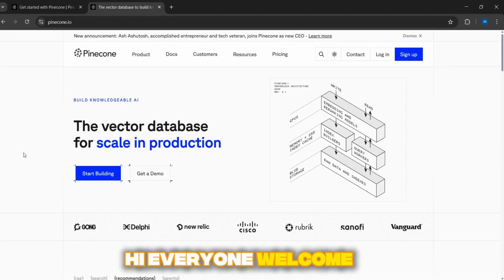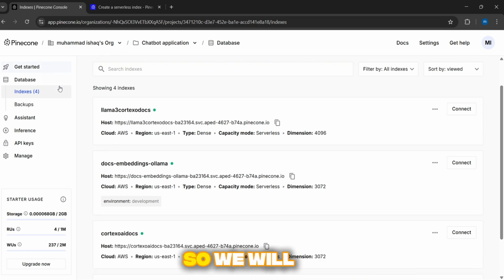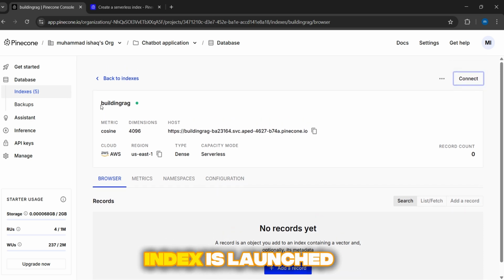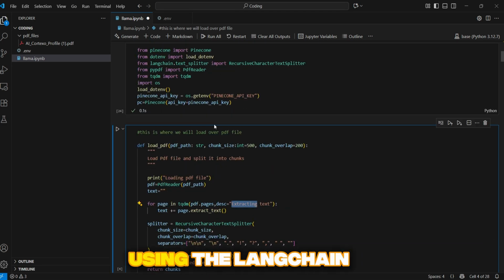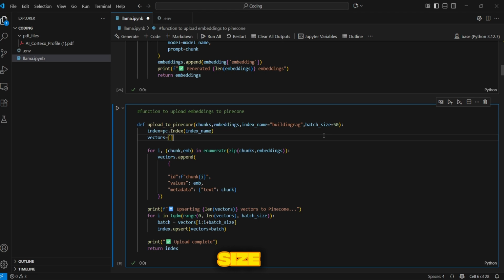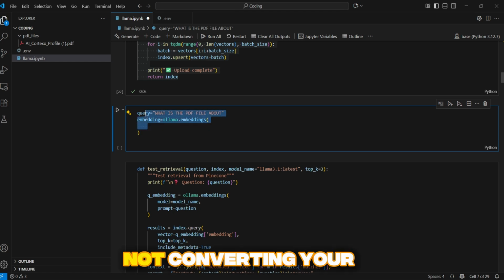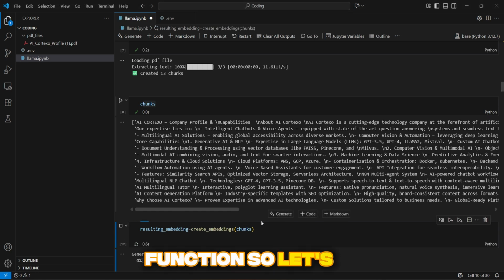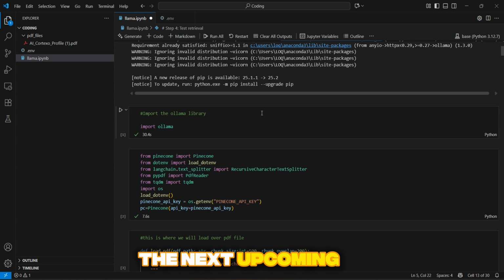Build a RAG-Powered AI Agent with Ollama & Pinecone | End-to-End Tutorial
In this video, I’ll walk you through building a Retrieval-Augmented Generation (RAG) AI Agent using the Ollama framework and Pinecone vector database. 🚀

You’ll learn how to:

1- Set up Ollama for running local LLMs

2- Connect Pinecone for fast and scalable vector search

3- Integrate RAG pipelines for accurate, context.-aware responses

Whether you’re a beginner exploring local LLMs or a developer looking to build production-ready AI agents, this step-by-step tutorial will give you hands-on experience with Ollama + Pinecone.